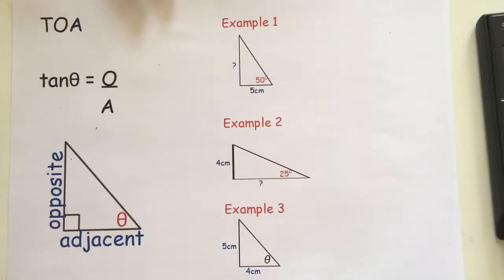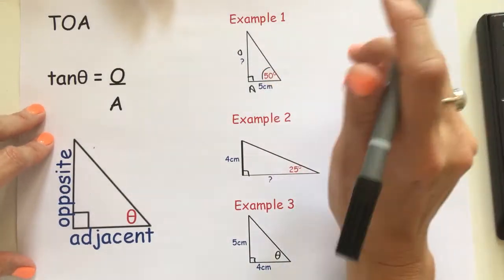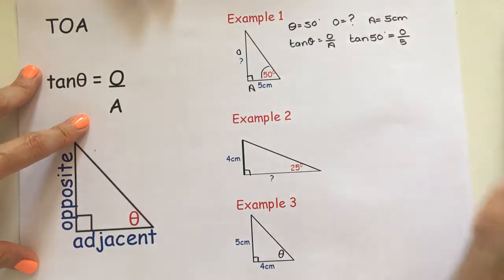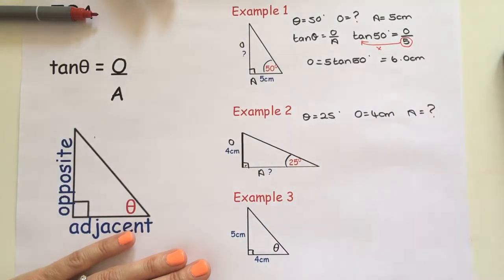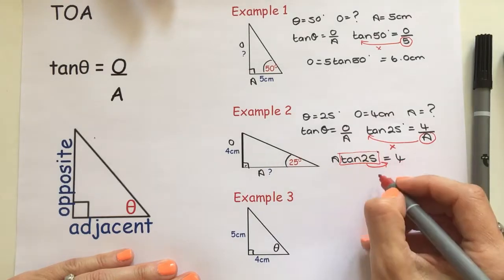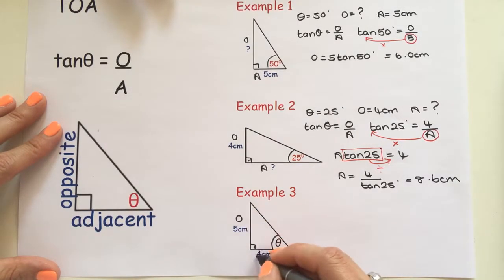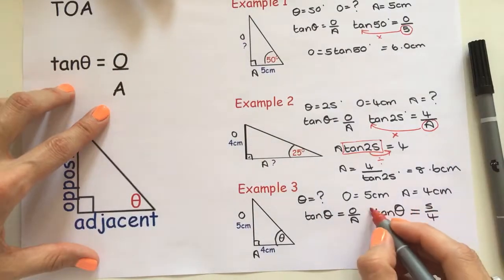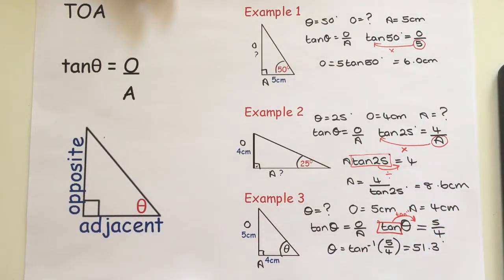Trigonometry-tan theta equals opposite divided by adjacent